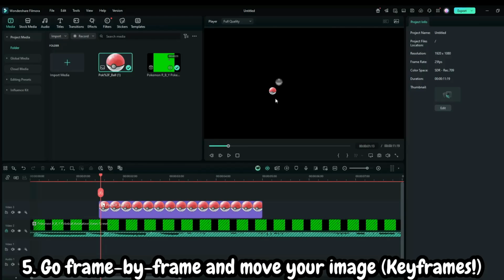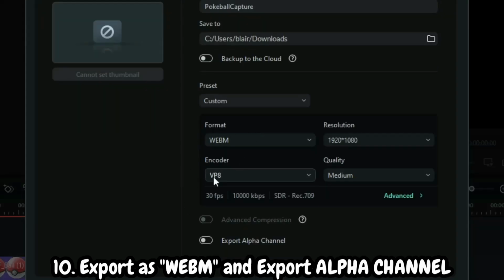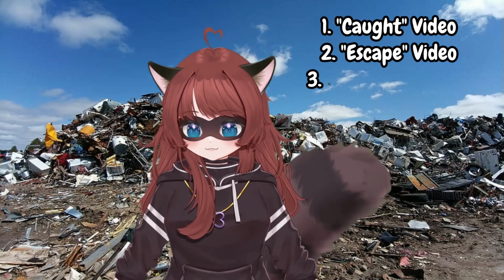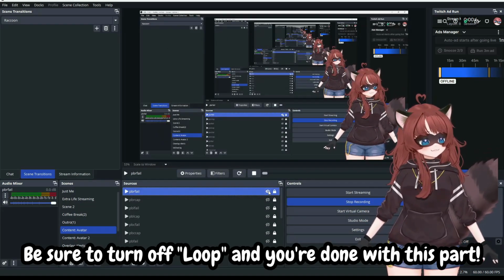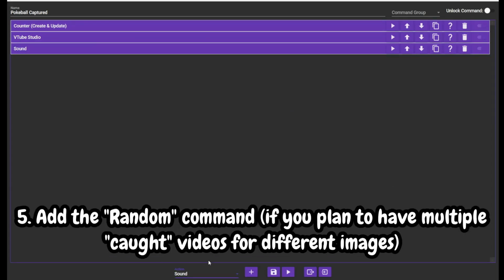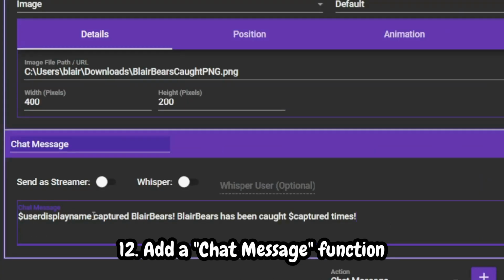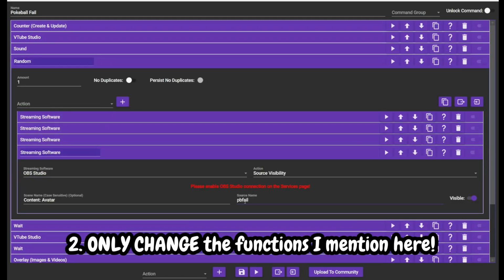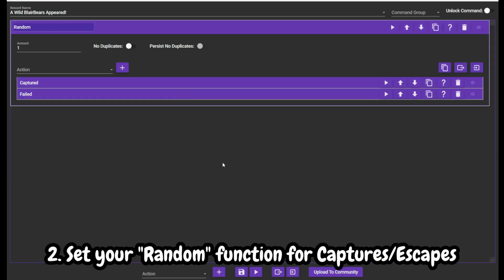【TUTORIAL】How to "Catch" Your VTuber Model: Redeem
This is a step-by-step guide on how to create your own "Catch" redeems for stream!

Bot Integration: Mix It Up
Animation Reference by @looe9195

Everything I do is 100% for Children's Miracle Network Hospitals, so consider giving a couple pennies if you'd like to help heal kids!

Timestamps:

0:00 Redeem Video
0:11 Introduction
0:40 Creating the "Caught" animation
3:10 Side Note for MP3
3:27 Creating the "Escape" animation
4:43 Text Box Creation
5:07 What you should have now
5:35 Adding into your streaming software
6:56 Creating the Bot commands
13:34 Making the Redeem action
14:29 The Finished "Capture" Redeem
14:44 The Finished "Escape" Redeem
14:53 Thank You!